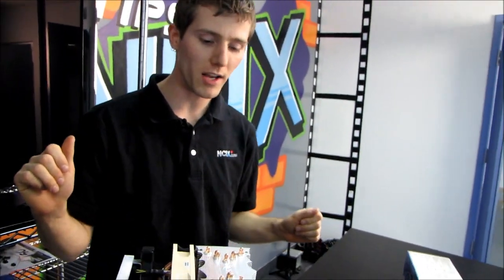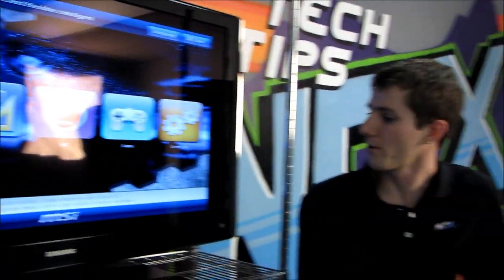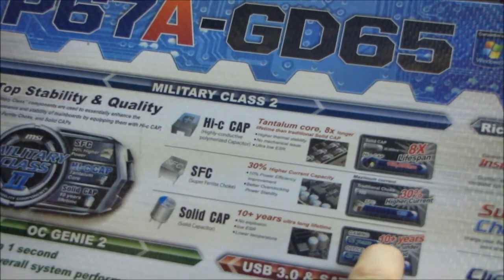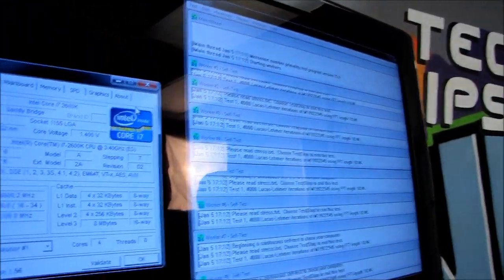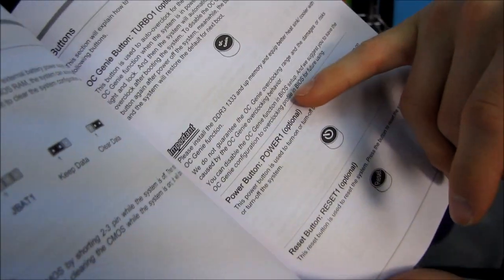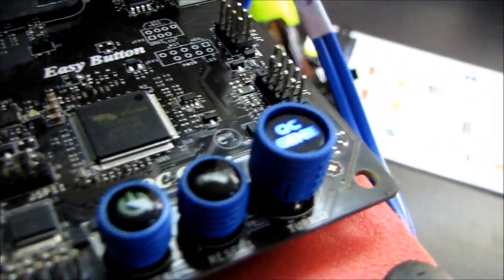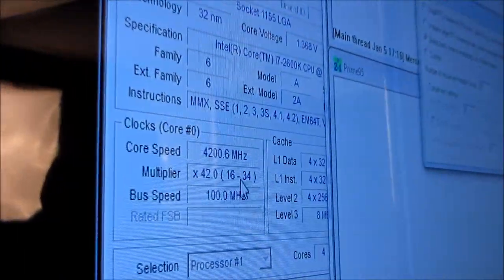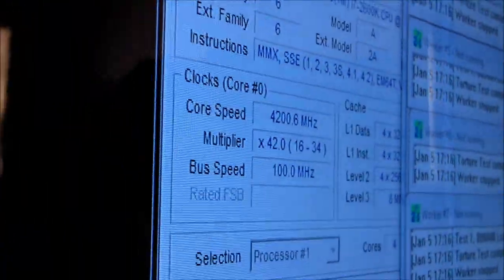MSI OC Genie II Automatic Overclocking Featuring P67A-GD65 & Core i7 2600K Linus Tech Tips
This is a voyage of discovery episode where I take you through the trials and tribulations of getting this feature to work. It's pretty simple, but that can't stop me from getting confused!!